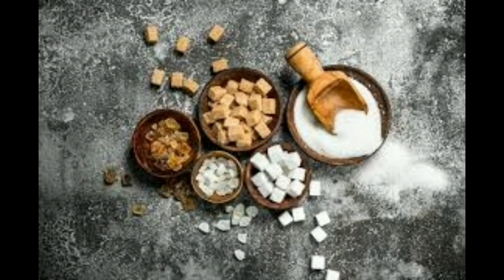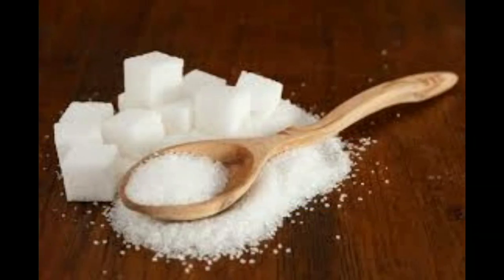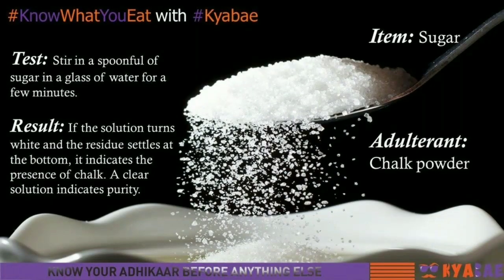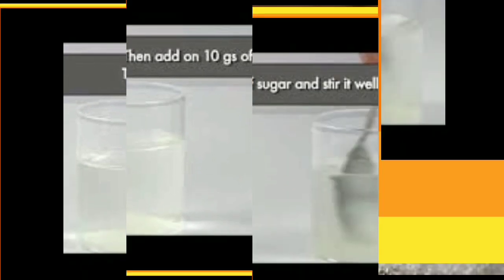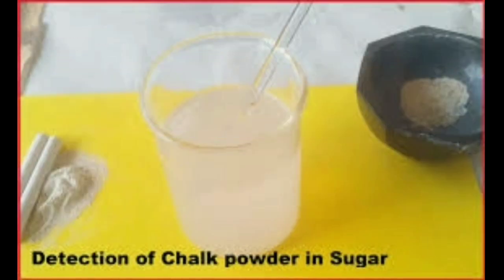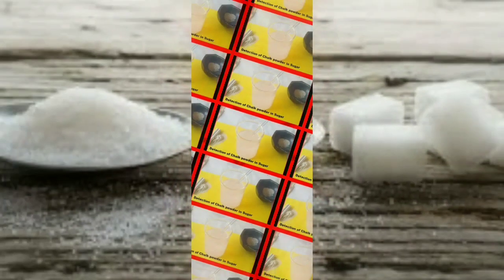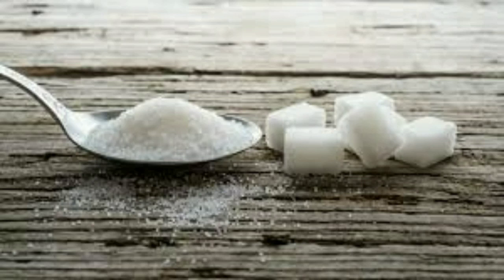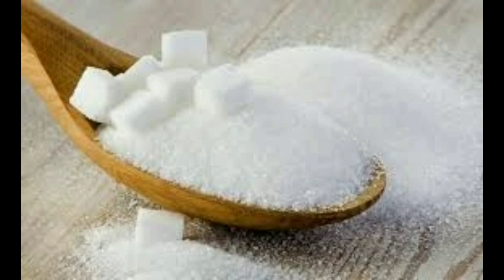How to Check Purity of Sugar | Tamil | SugarAdulteration Detect in Home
In this video we discussed about How to check purity of Sugar in Home.The Food Adulteration is sin.

How to check purity of Tea? in tamil language.

Follow me on :
 Facebook, Instagram, Twitter links are given below: